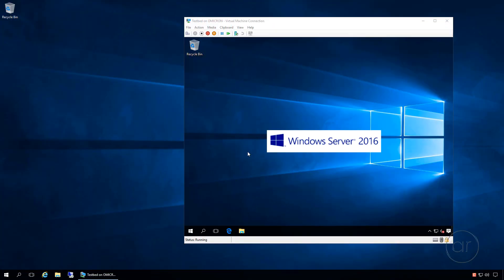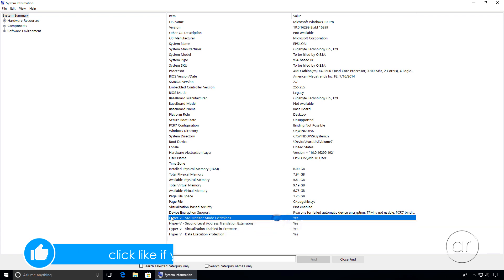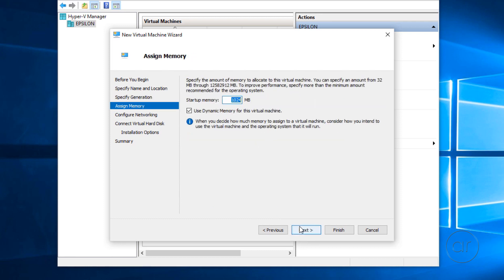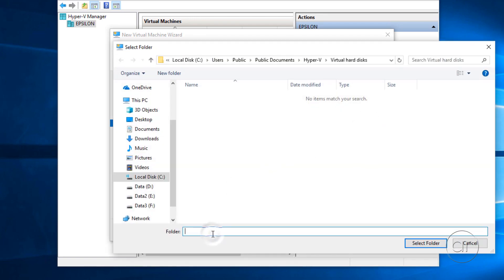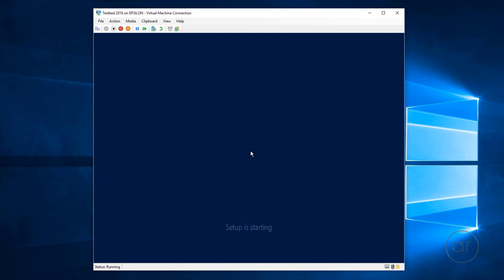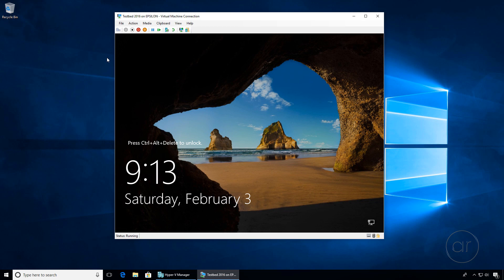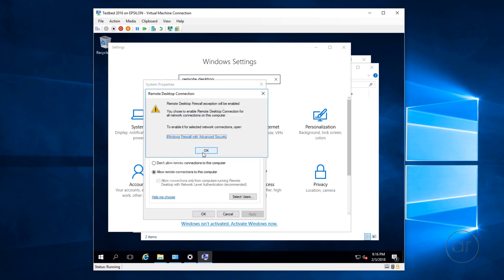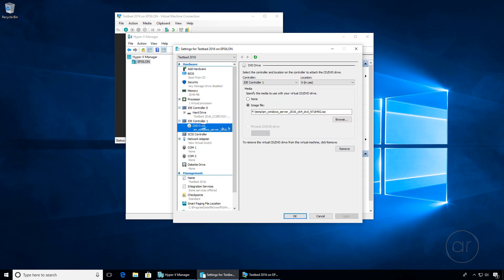How to Install a VM using Windows 10 Pro Hyper-V in 10 Minutes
In this 10-minute video, I show you how to install the Hyper-V feature in Windows 10 Professional and install Windows Server 2016 as a VM. After completing this tutorial, you'll be able to connect to the VM using Remote Desktop Connection, and be able to access files to and from the VM.